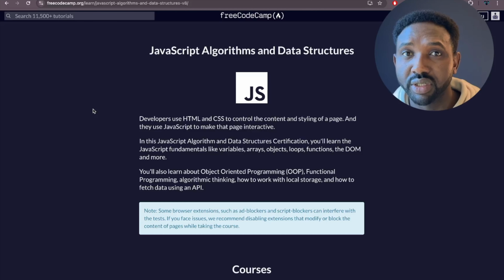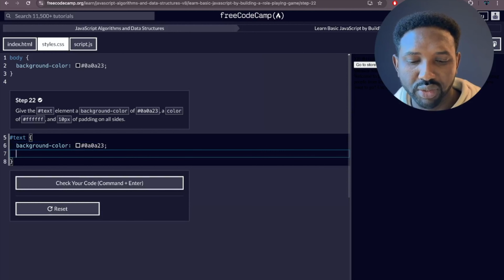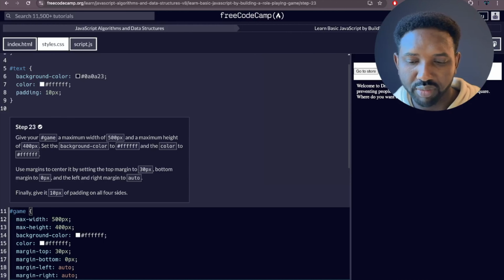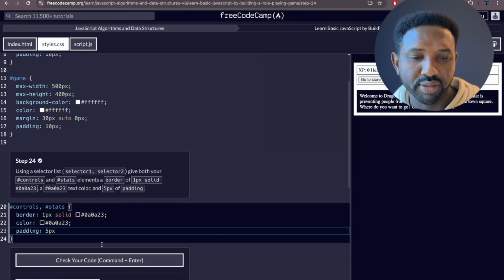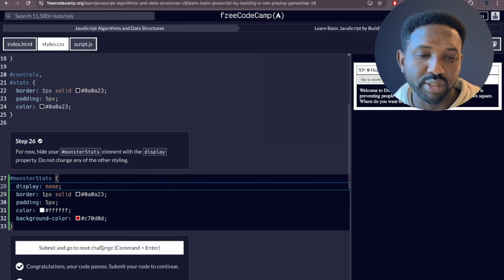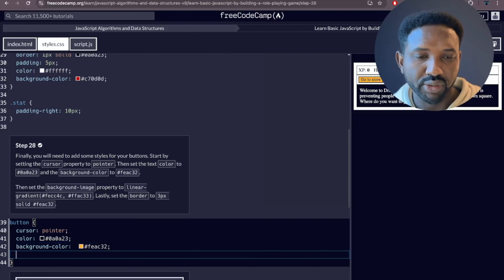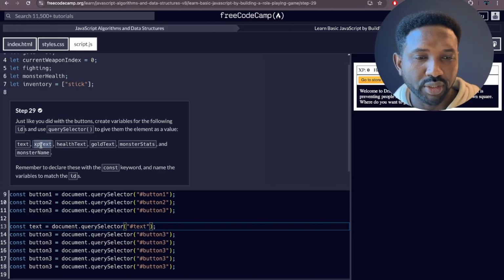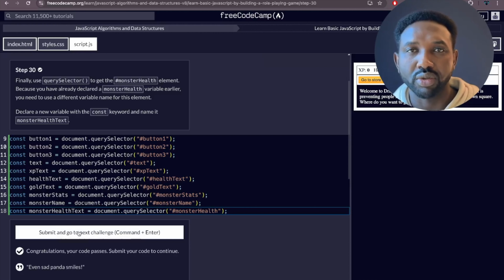Learn JavaScript the Fun Way: Create a Role-Playing Game with FreeCodeCamp 21-30 Challenges.